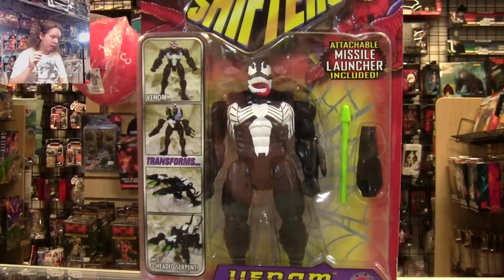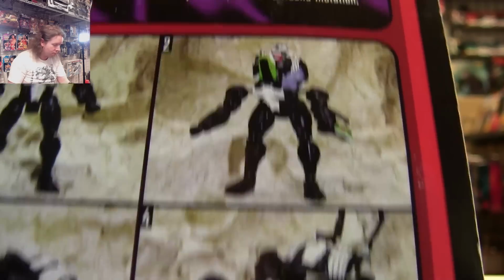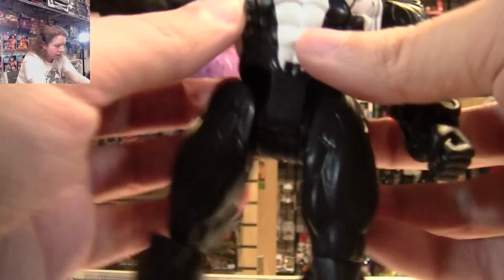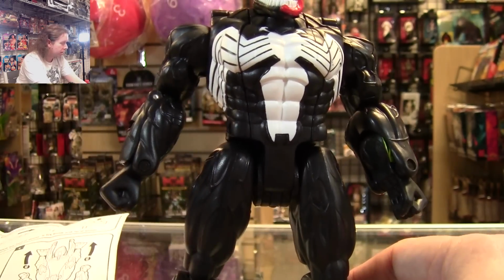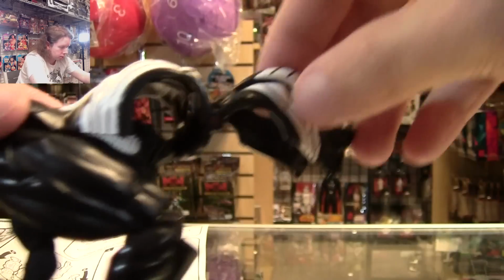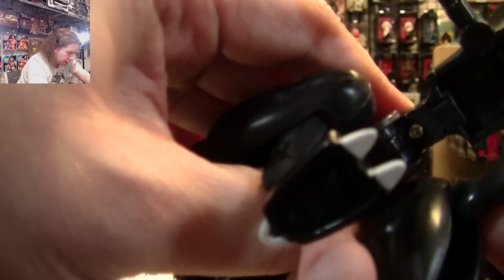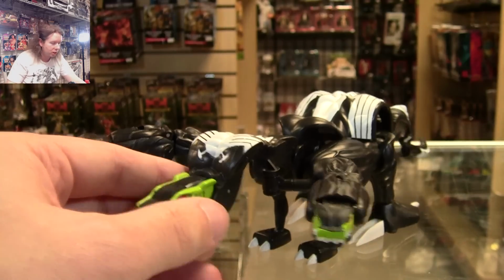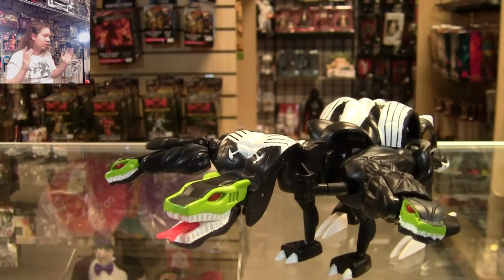First Experience With Marvel Shape Shifters Venom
-You can help keep the channel going!

So this is how Toybiz tried to do Transformers huh...